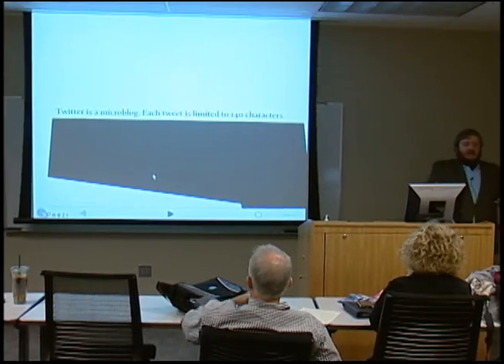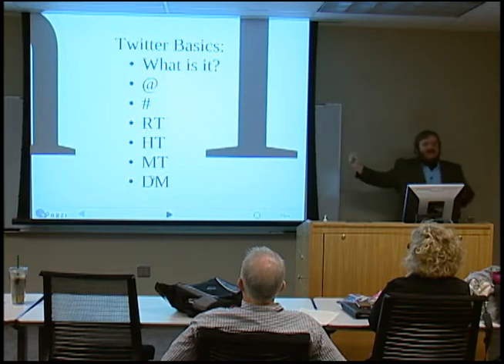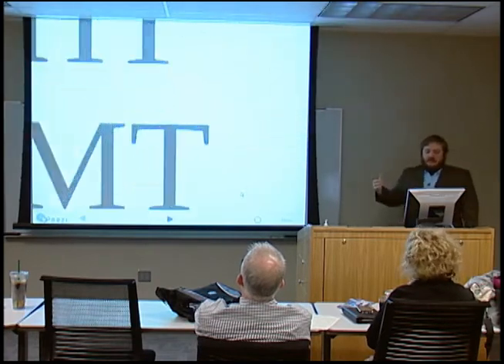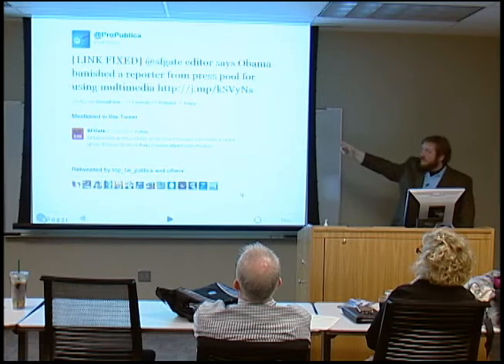2011-05-06 Engaging Students with Twitter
Engaging Students with Twitter and Other Communication Technologies

Our students carry their own technology with them inside and outside the classroom. There are a range of options for engaging them with that technology in a productive way. We'll look at Twitter and other tools.